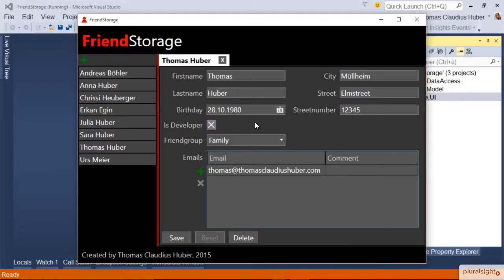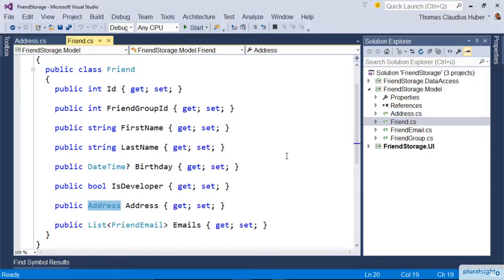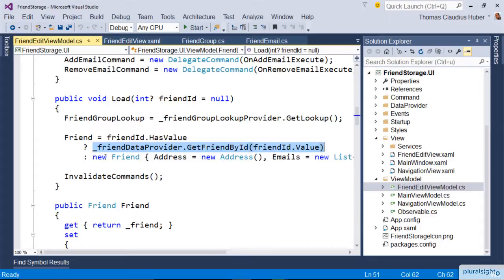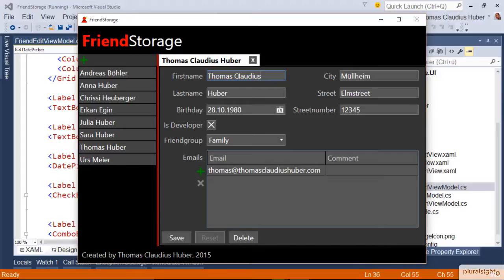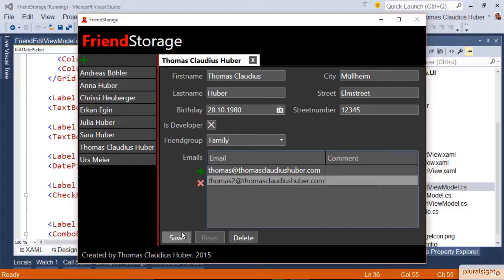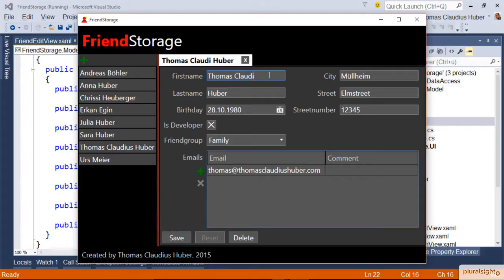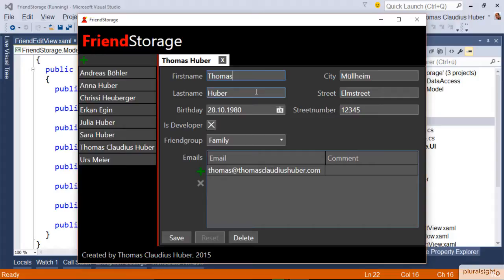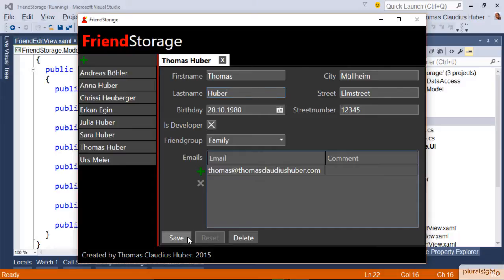6 – Introduction – Challenges with POCOs in FriendStorage